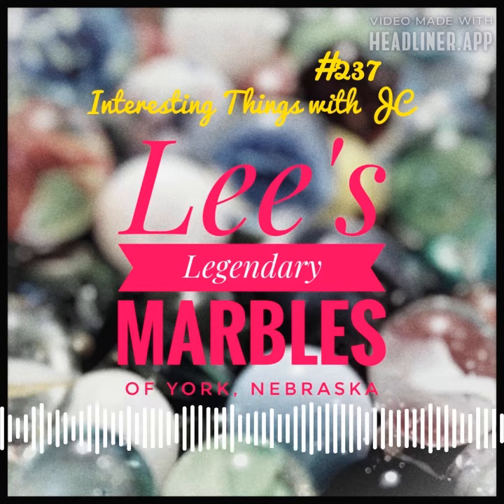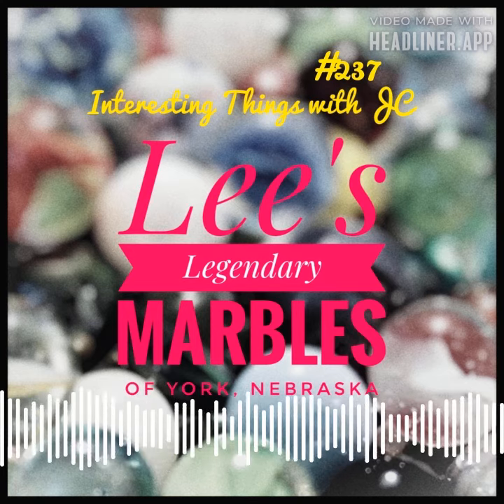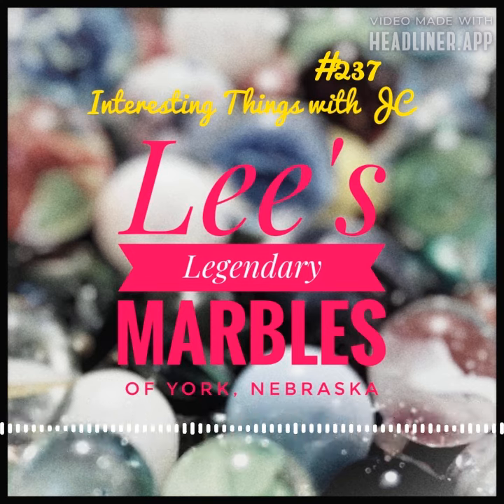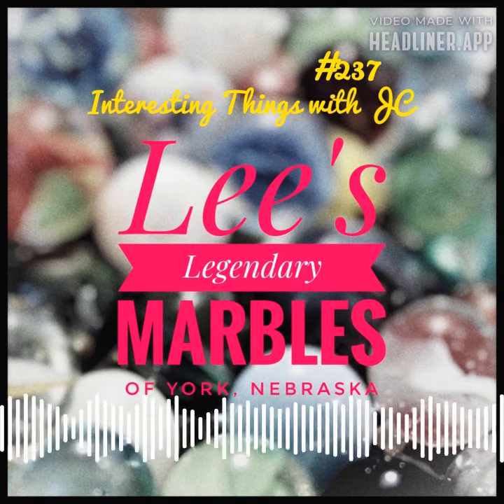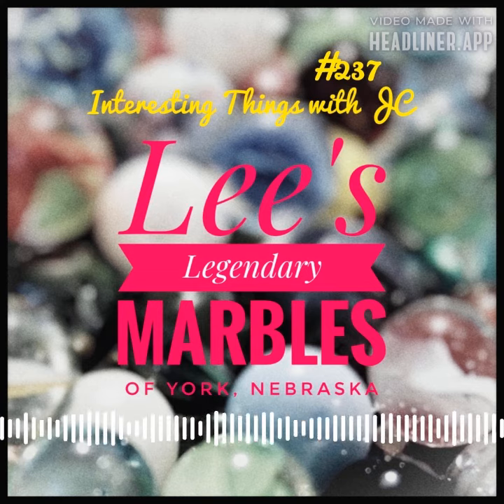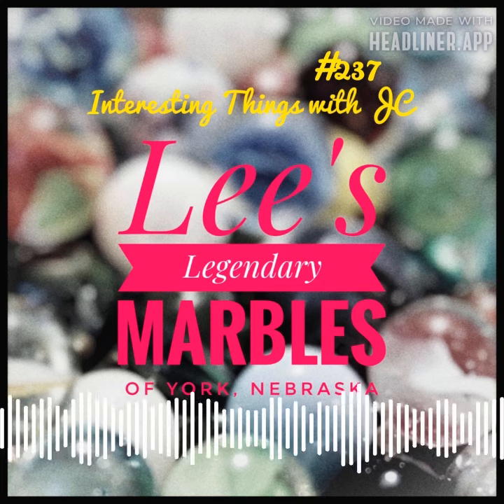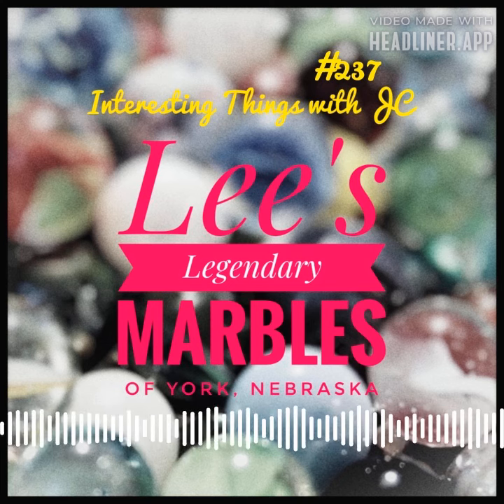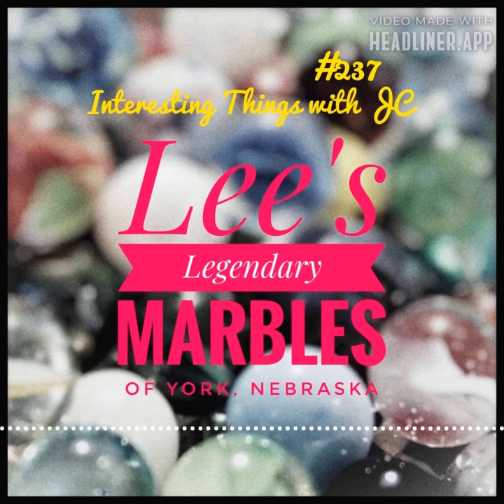237: "Lee's Legendary Marbles"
Interesting Things with JC #237: "Lee's Legendary Marbles" is in the amazing and quaint town of York Nebraska and is one of the most unique places to visit. Lee started the collection in 1954, and even has uranium glass marbles from the early 20th century.